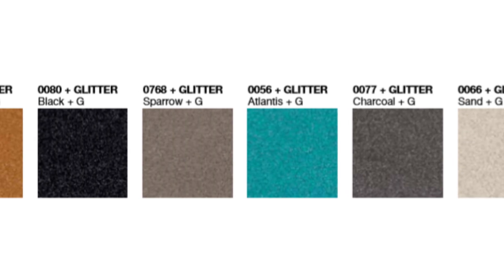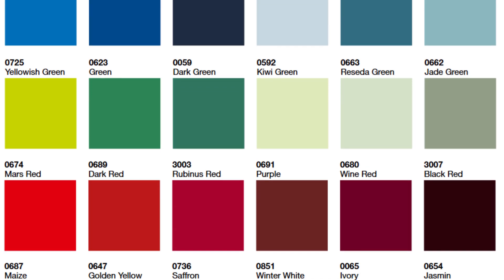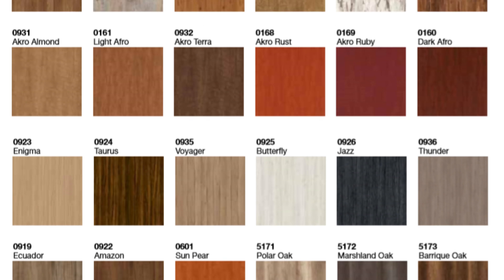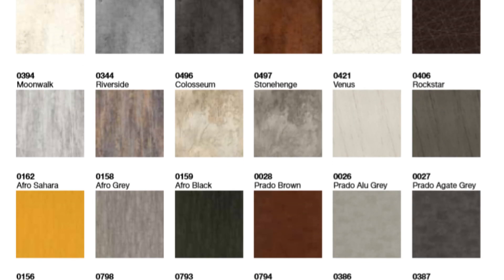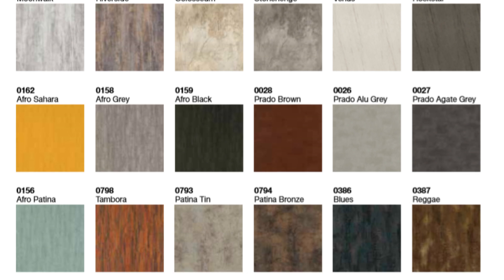Ask the Panel Guys | Episode 6: The Basics of High-Pressure Laminate Panels (HPL)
High-Pressure Laminate (HPL) material is produced by saturating multiple layers of kraft paper with phenolic resin. A layer of printed décor paper is placed on top of the kraft paper before pressing. The materials are then fused together under heat and pressure (more than 1,000 PSI).

HPL panels (also referred to as phenolic panels) are perfect for use in innovative and functional ventilated façade systems. Used on its own, or as a highlight in combination with other materials, HPL panels can determine the look and underline the qualities of a building.

Learn more about HPL, its many benefits, and a variety of installation system options from The Panel Experts,

Have a question you'd like us to feature in an upcoming episode?